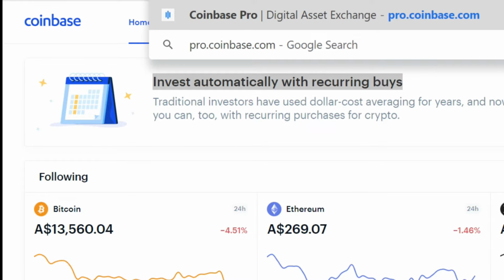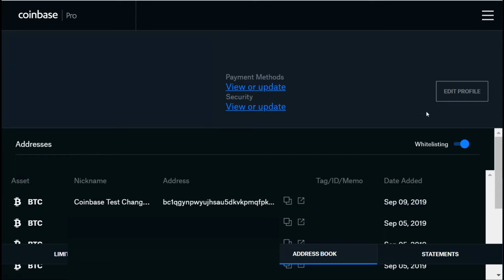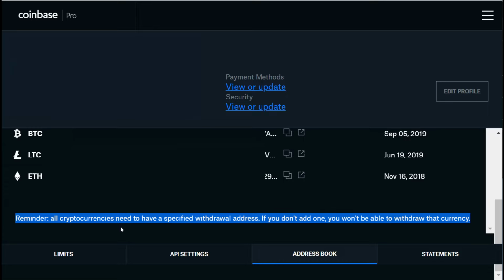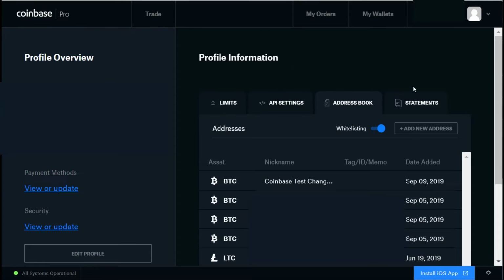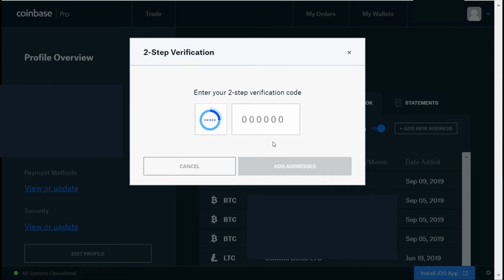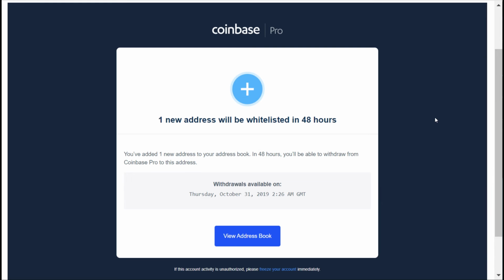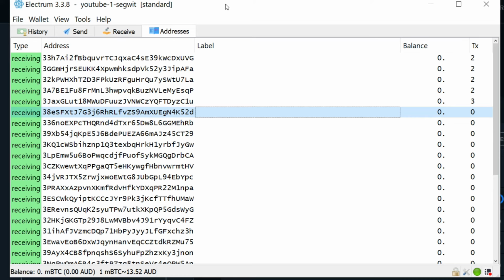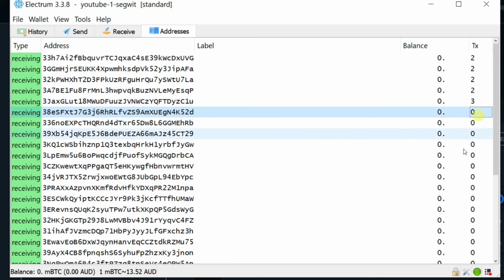Coinbase Address White Listing... Secure your account and avoid sending to the wrong address...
Keep all your crypto safe & upgrade to a Ledger Nano X Hardware Wallet

Alternatively, if you prefer a 100% Open Source wallet, a Trezor One is also a great value wallet

This video looks at a great, but often under-advertised feature of Coinbase, address whitelisting. Using this is a great way to secure your account and also a way to avoid accidentally sending to the wrong address...

If this was helpful, feel free to send me a tip:
BTC: 37hiiSB1Poj6Shs8WawPS2HjT2jzHkFSQi
BCH: qr9qenlgjh0xlyz802h70ul69rpdj8z6qyuh7m79ah
LTC: MRWnUcsyofisVp5GvX7nxMog5caneycKZ6
ETH:  0xCe41d43349E1c8C53E02631650E236d94A899a95
VTC: vtc1qxauv20r2ux2vttrjmm9eylshl508q04uju936n
ZEN: znUihTHfwm5UJS1ywo911mdNEzd9WY9vBP7